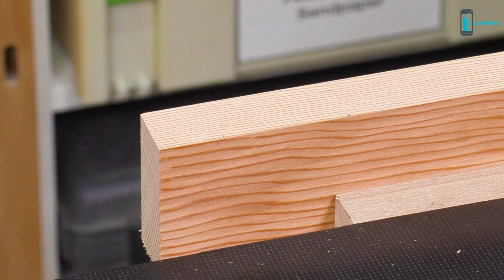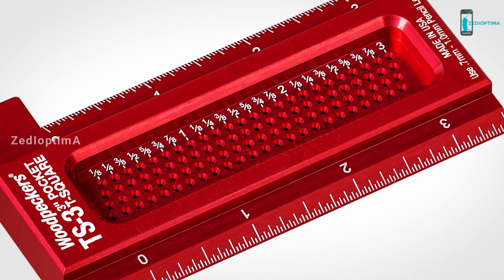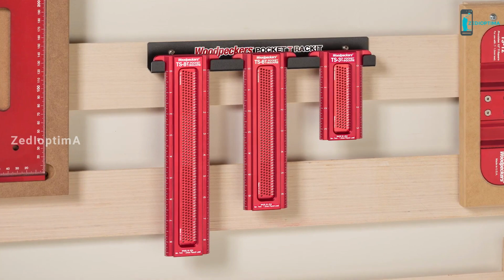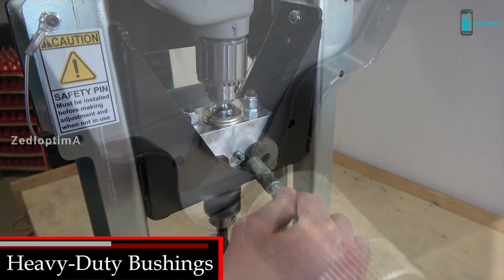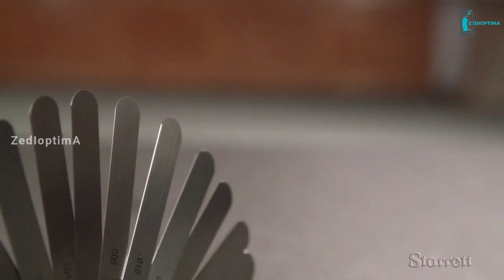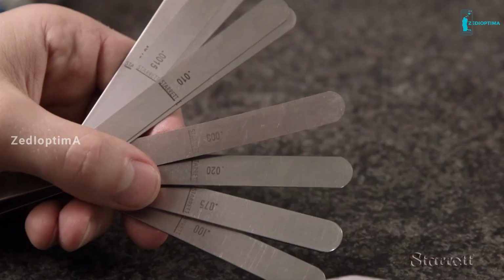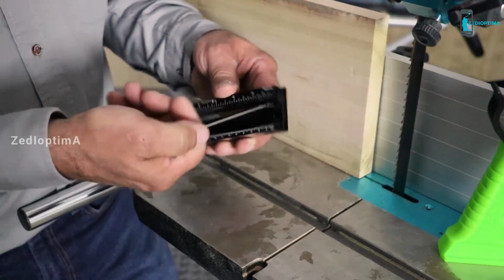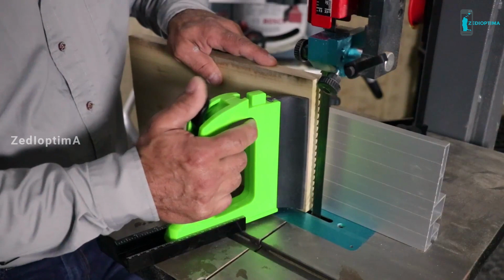10 Best Woodworking Tools for Woodworkers and Carpenters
Top 10 Best Powertools ,handtools,machines,accessories for woodworkers,carpenters,craftsmen, DIY workers
● Product LINKS: Check Price Here

Woodworking Tools
●● AMAZON USA
●● AMAZON UK
●● AMAZON INDIA

Woodworking Handtool
●● AMAZON USA
●● AMAZON UK
●● AMAZON INDIA

Woodworking Powertools
●● AMAZON USA
●● AMAZON UK
●● AMAZON INDIA

Pocket T-Squares Woodpecker Tools (USA), (UK), (INDIA),

Sealey BenchClaw (USA), (UK),

Lumberjack Tools Drill Sergeant - Angle Driller (USA), (UK), (INDIA),

Starrett Thickness Gage (USA), (UK), (INDIA),

GuidePRO Bandsaw (USA),

MAFELL Orbital Sander UVA 115 E (USA), (INDIA),

Metabo HPT Compound Miter Saw (USA), (UK), (INDIA),

Woodworking Tenon Gauge Measuring Ruler High Precision Metric Imperial Card Caliper for Wood Work Router Saw Table Machine Tools-Woodworking Machinery Parts (USA), (UK) , (INDIA),

Table Saw Slot Adjuster Mortise and Tenon Tool Movable Measuring Block Tenonmaker Length Compensation Router Table Set Up HT2794-Hand Tool Sets-

(USA), (UK), (INDIA),

Omni-Joint Cross Dowel for Tables and Countertops -